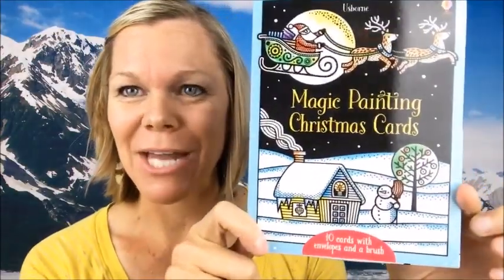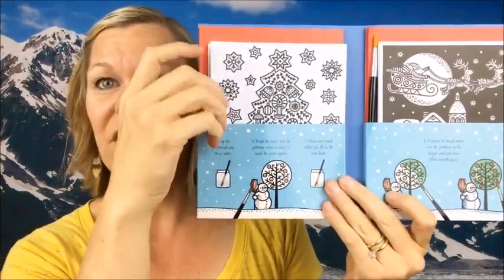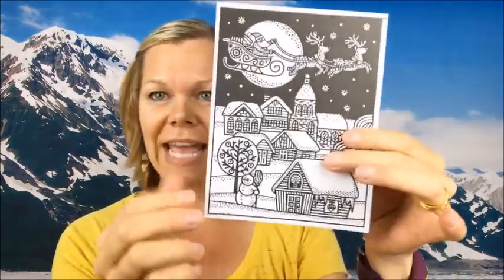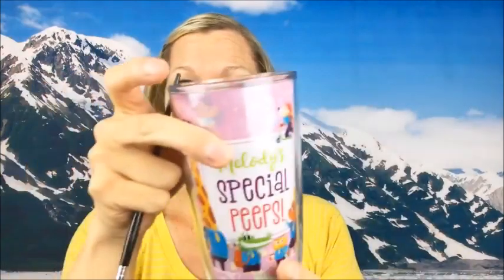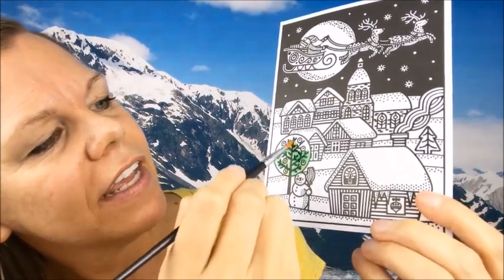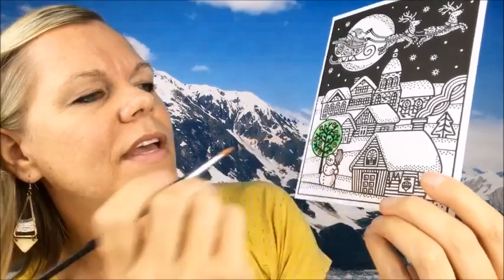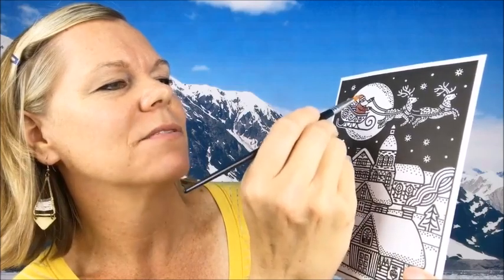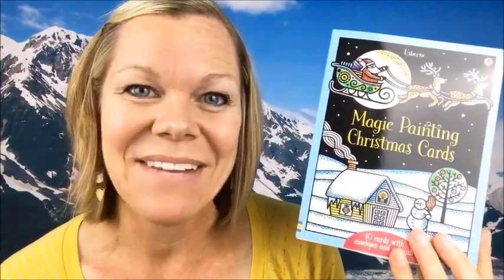Usborne Magic Painting Christmas Cards